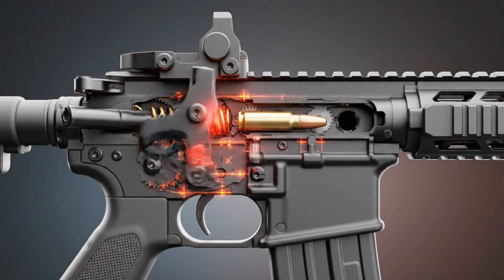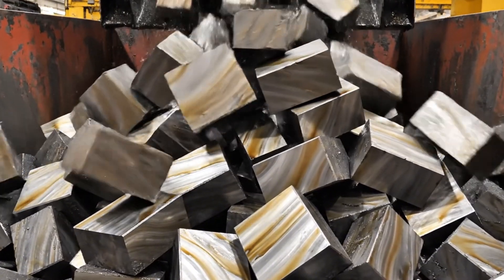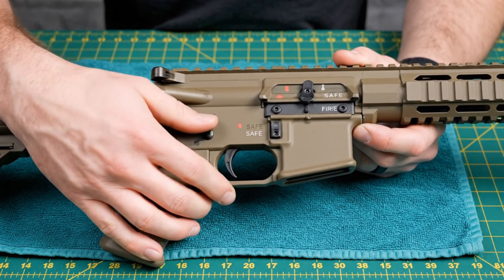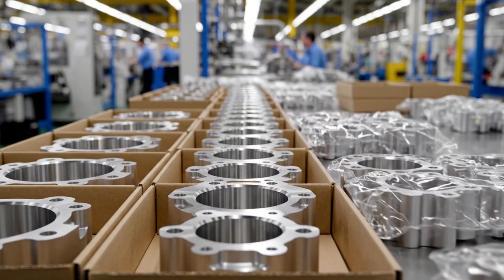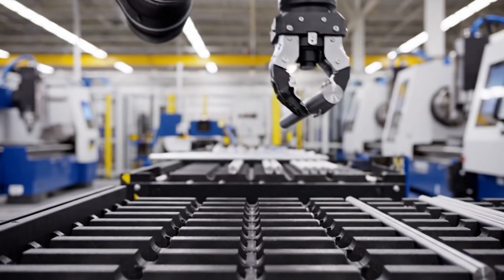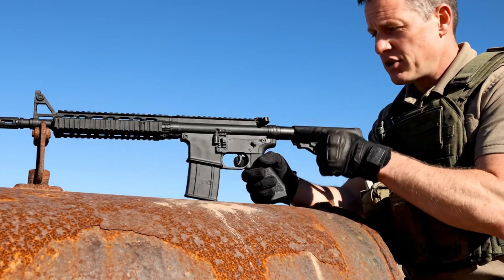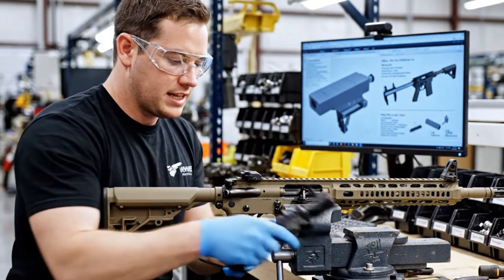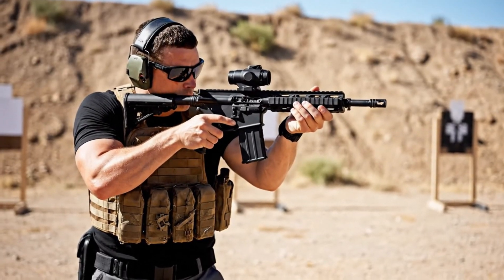U.S. Gun Factory: The AR-15 Assembly Process From Raw Materials to Completion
Explore the inside of a modern weapons manufacturing factory, where every gun, missile, and combat system is built with absolute precision. In this video, you’ll witness the entire process from raw steel to final assembly, rigorous quality control tests, and cutting-edge technology used to ensure performance under the most extreme conditions.

Discover how modern weapons are mass-produced, the automation techniques, precision engineering, and little-known secrets of the defense industry. This is a rare opportunity to see the behind-the-scenes of military technology and engineering that few people ever get to access.